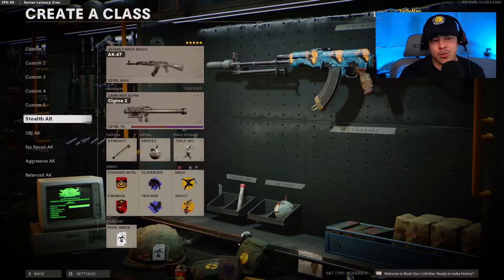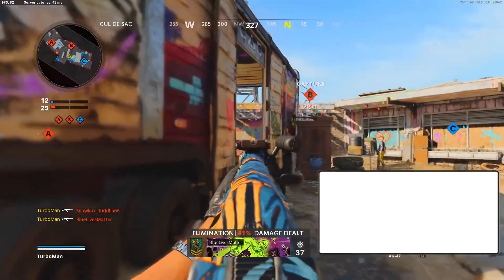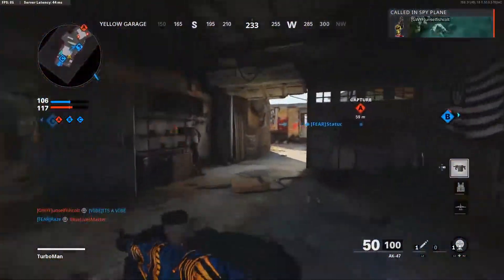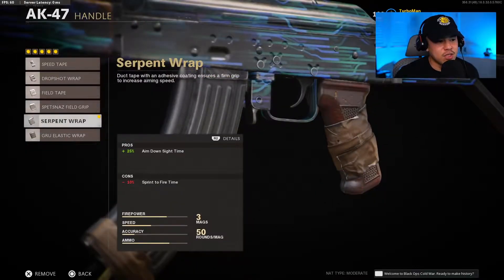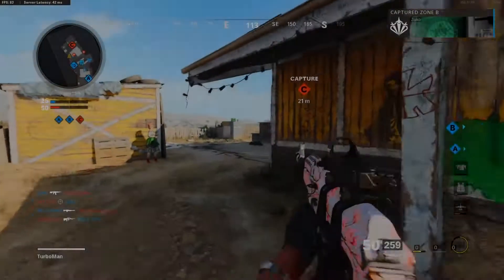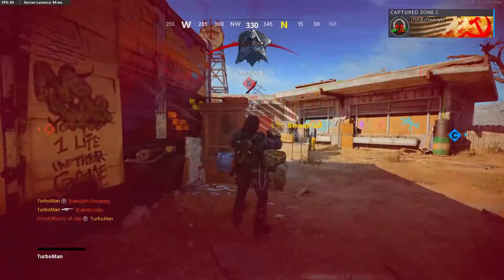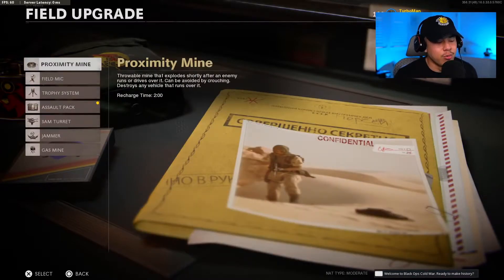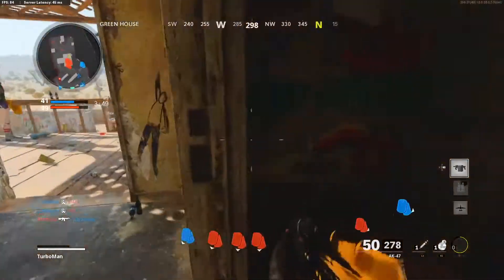5 UNSTOPPABLE AK47 Best Class Setups Cold War Best AK47 Class Black Ops Cold War AK 47 C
I showcase the TOP 5 BEST AK-47 CLASS SETUPS in Black Ops Cold War ranging from No Recoil, Stealth, Aggressive, Balanced, Objective AK47 setups depending on your play style of preference! I hope you enjoyed!
» Gaming News, Tips, and Clips!
Thanks for checking out my YouTube! This YouTube channel is based around Daily Tips and Lets Play content.